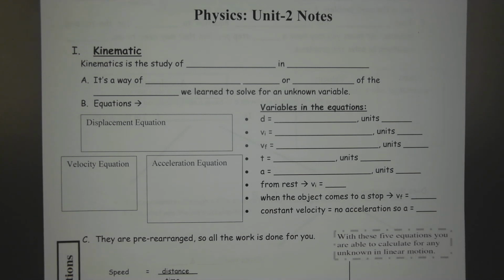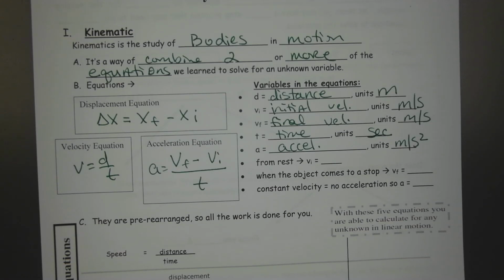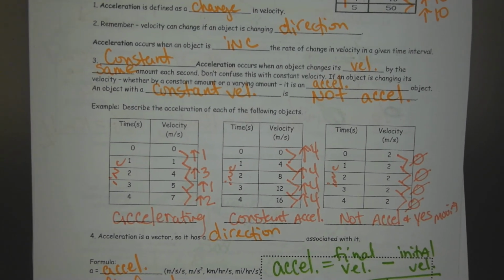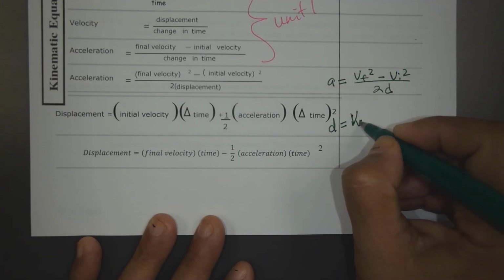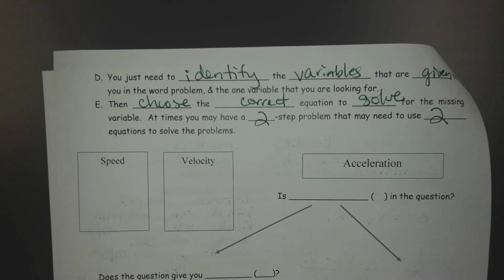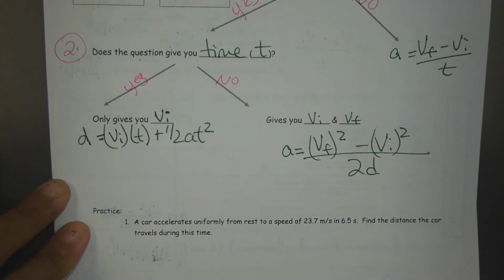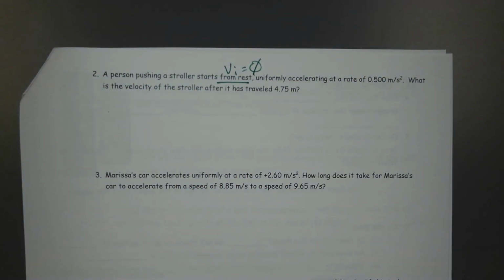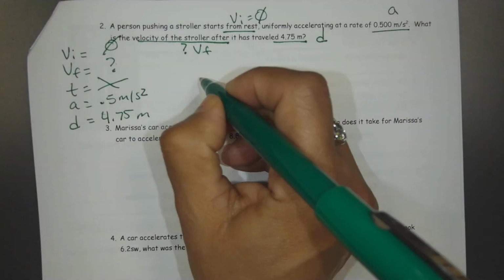Physics Unit 2 Notes Sept 11th 2025 930am Class